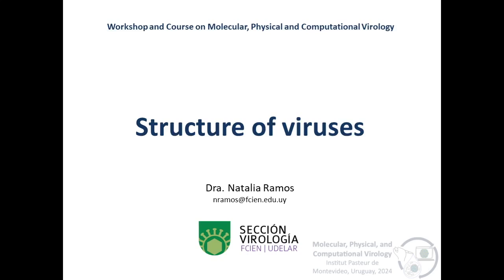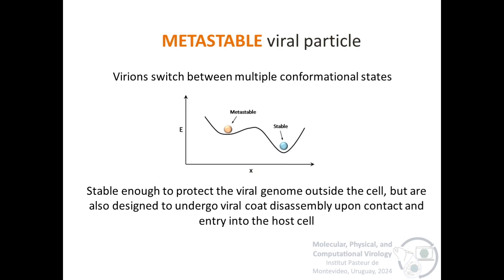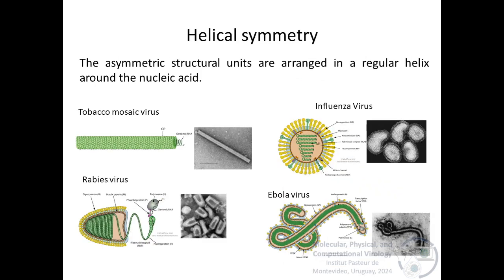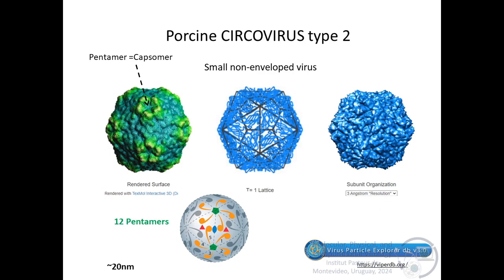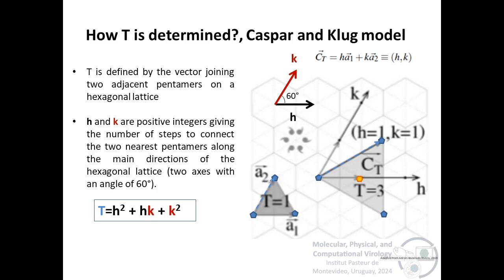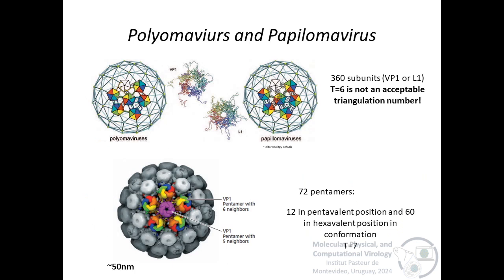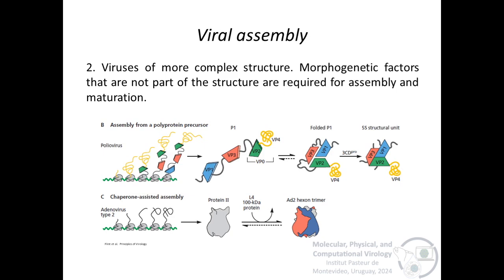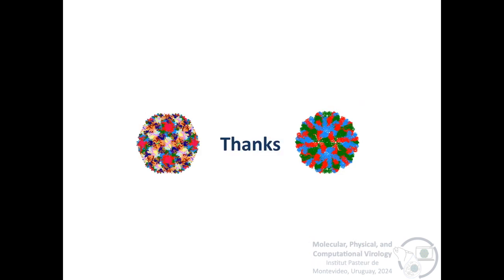3. Structural Virology_NRamos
Introduction to Structural Virology by Prof. Natalia Ramos, Virology Section, Faculty of Sciences, Universidad de la República, Uruguay.